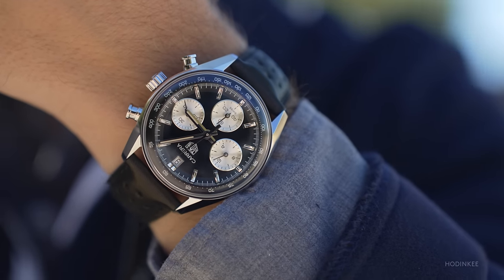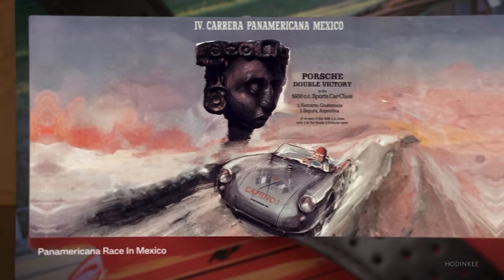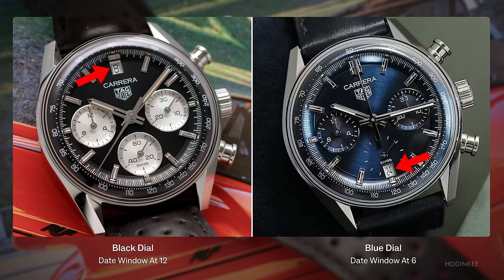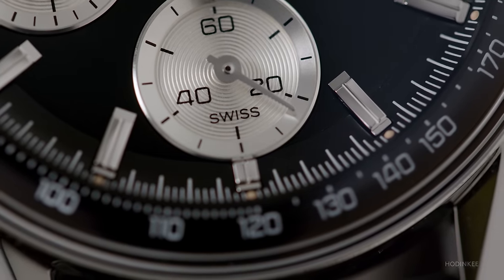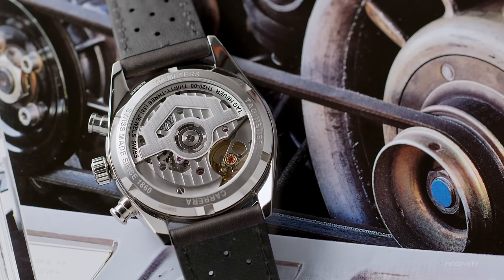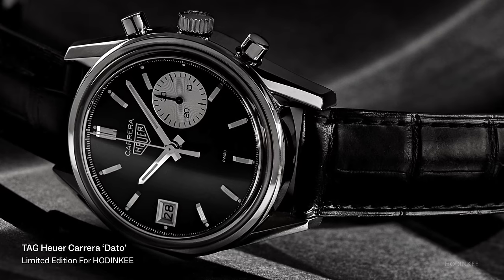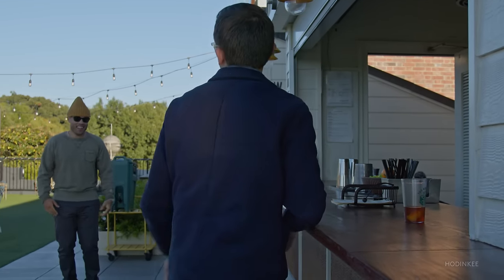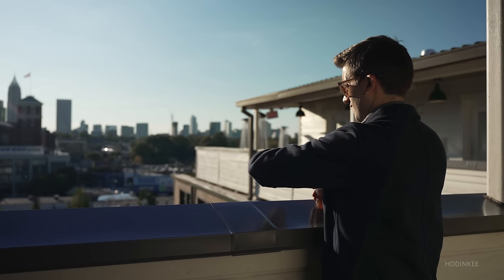TAG Heuer Carrera 'Glassbox' 39mm | A Week On The Wrist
TAG Heuer is one of the most recognized watch brands around. But it's fallen out of favor with watch enthusiasts over the years. That may have changed this year with the release of the TAG Heuer Carrera "Glassbox" in 39mm. It's even been called the best TAG Heuer in years.

On the surface, it's a well-sized, modern watch that pulls on Heuer's heritage without overdoing it. But let's dig deeper into the Carrera Glassbox to see what it's all about, and what it might mean for the direction of TAG Heuer. This is A Week On The Wrist with the new, black TAG Heuer Carrera Glassbox in 39mm.